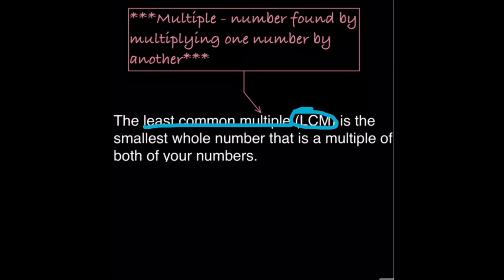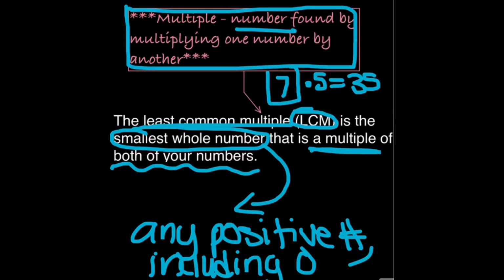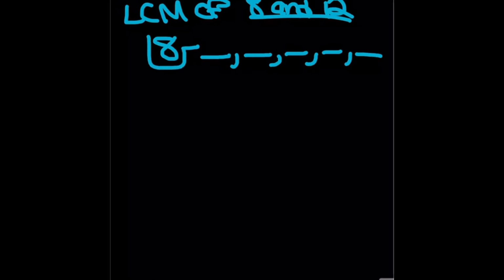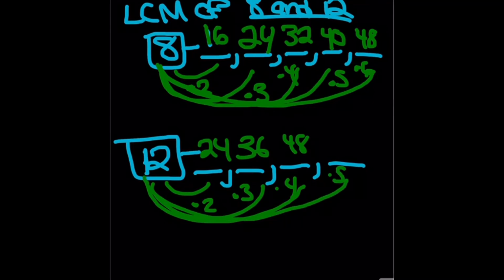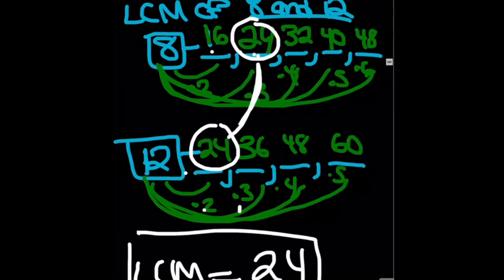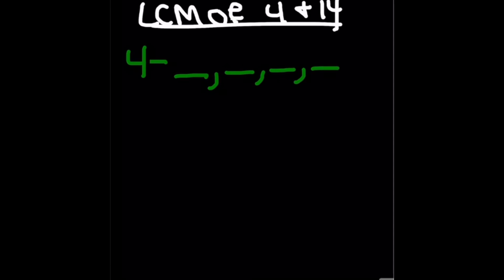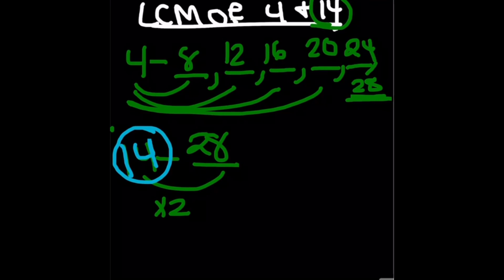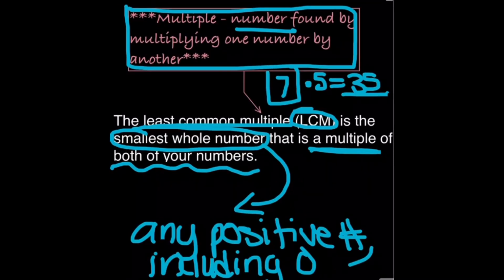Least Common Multiple - Grade 6 // KAUR Learning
This video talks about Least Common Multiple and is designed for students that are in grade 6.